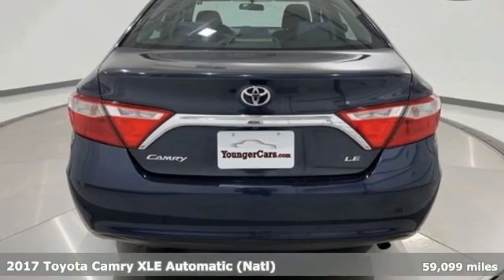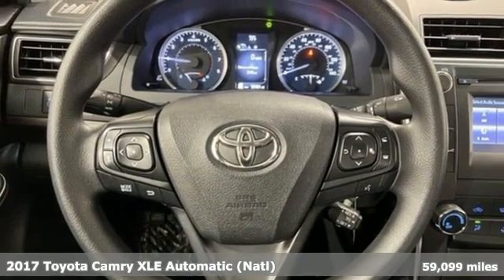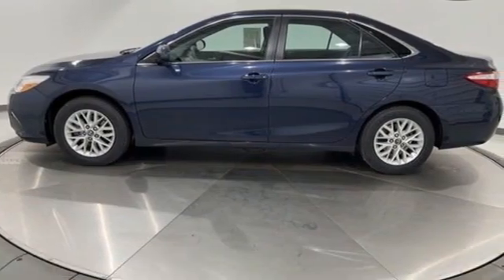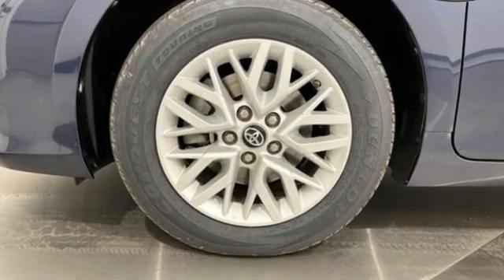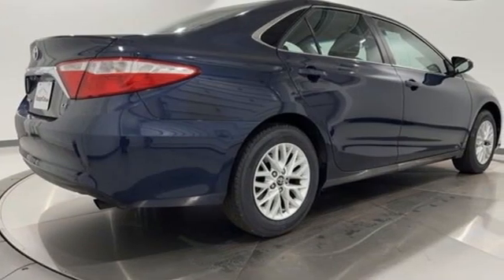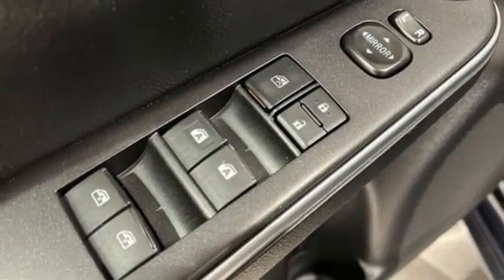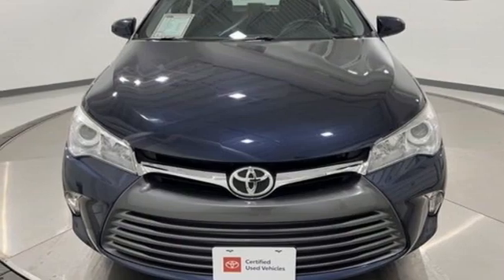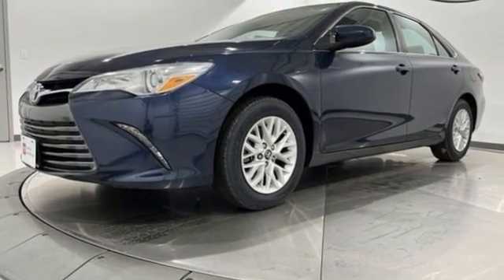Used 2017 Toyota Camry Frederick MD Hagerstown, WV V3661901 - SOLD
Year: 2017
Make: Toyota
Model: Camry
Trim: LE
Engine: 2.5L I4 SMPI DOHC
Transmission: 6-Speed Automatic
Color: Blue
Mileage: 59099
Stock #: V3661901
VIN: 4T1BF1FK8HU738909
Recent Arrival! 2017 Toyota Camry LE *TOYOTA CERTIFIED*, *BLUETOOTH*, *BACKUP CAMERA*, *LE PACKAGE*.brOdometer is 8722 miles below market average!br24/33 City/Highway MPGbrbrToyota Certified Used Vehicles Details:brbr * Transferable Warrantybr * Roadside Assistancebr * Vehicle Historybr * 160 Point Inspectionbr * Limited Warranty: 12 Month/12,000 Mile (whichever comes first) from TCUV purchase datebr * Powertrain Limited Warranty: 84 Month/100,000 Mile (whichever comes first) from TCUV purchase datebr * Limited Comprehensive Warranty: 12 Month/12,000 Mile (whichever comes first) from certified purchase date. Roadside Assistance for 7 Year / 100,000 Milebr * Warranty Deductible: $0brbrbrAwards:br * 2017 KBB.com 10 Best Used Cars Under $20,000 * 2017 KBB.com 10 Best Sedans Under $25,000 * 2017 KBB.com 10 Most Comfortable Cars Under $30,000 * 2017 KBB.com 10 Most Awarded Brands * 2017 KBB.com Best Resale Value AwardsbrbrTO KEEP YOU SAFE, WE DELIVER!brbrBUY ONLINE-TEXT-EMAIL-CHAT-PHONE AND WE WILL DELIVER YOUR NEXT VEHICLE TO YOUR DOOR!brbrFROM OUR SALES FLOOR TO YOUR DOOR!brbrIT'S THAT EASY!brbrSince 1976 the Younger family has been serving the Tri-State area with one of the best automotive experience available. Being a family owned operation allows Younger to take a caring attitude towards it's customers for long-term relationships. Our Dealership is built around customer service with a dealer who really takes you seriously. Our new state-of-the-art building is full of new and exciting features like Wifi (Wireless Internet), Flat Screen TV's, leather comfy chairs in the Service Waiting Area, a coffee/cappuccino machine, fresh donuts daily, a slushy machine, and complimentary popcorn. We also offer complimentary hot dogs and Quizno's subs at lunchtime when you're here for a service appointment!brbrSo, if you're looking for a quality vehicle and superior customer service, contact us and we will deliver.brbrYou have my personal commitment to a fun and rewarding automotive experience!brbrBrandon Younger Owner/President.

Be One!

Address:
1945 Dual Highway